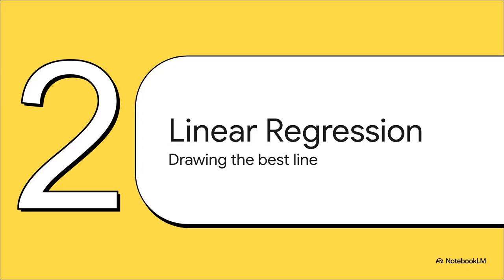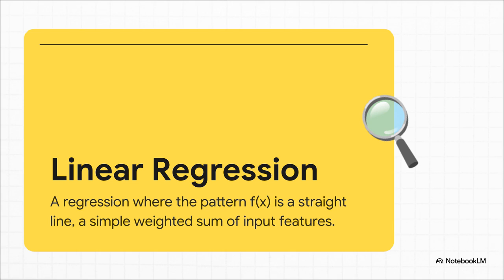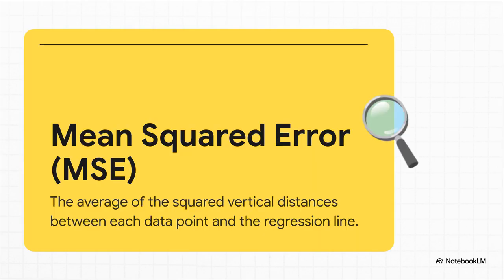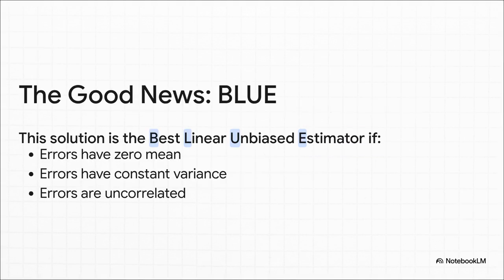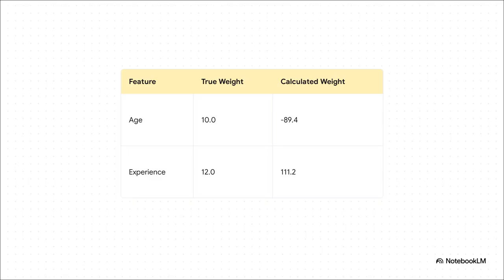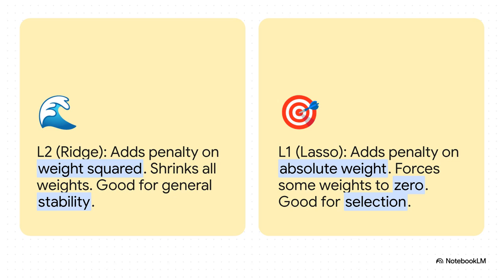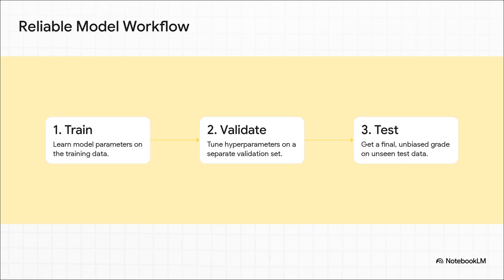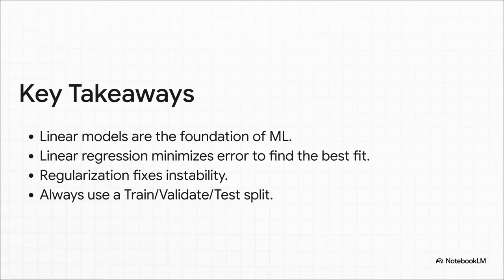L2 Linear Regression Explained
Second Lection from ML MIPT